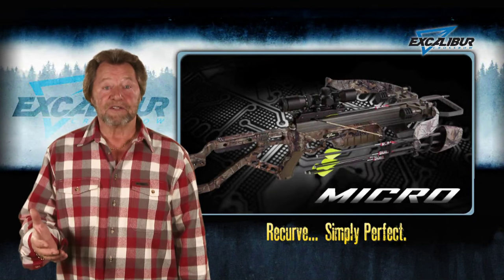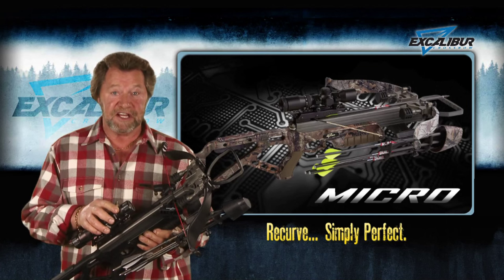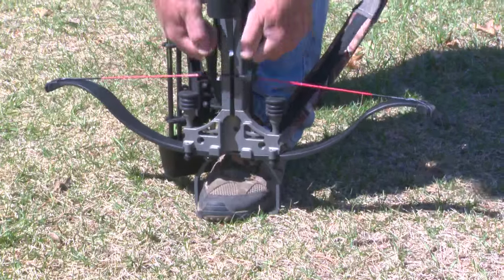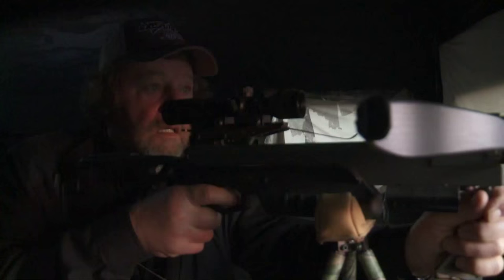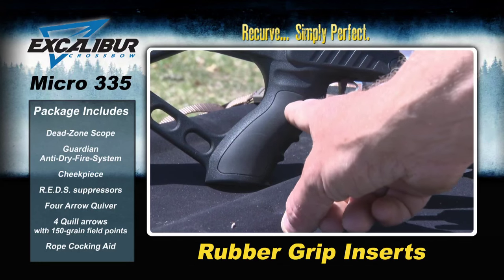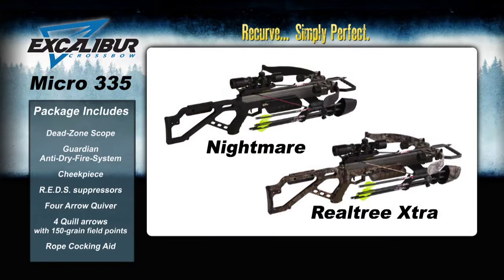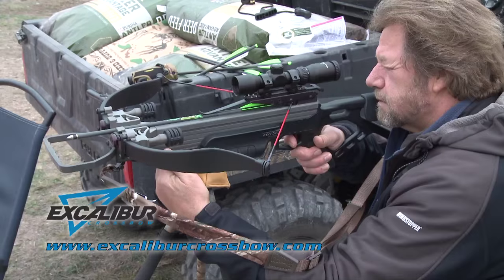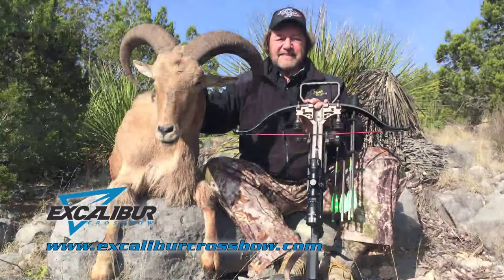Excalibur Micro 335 Crossbow: PRODUCT REVIEW